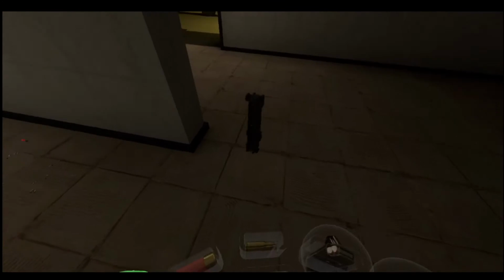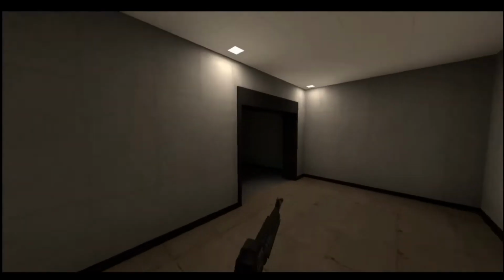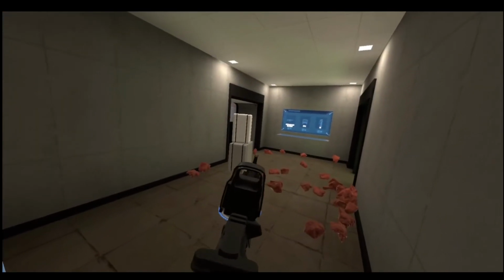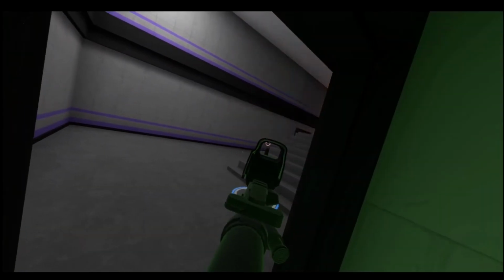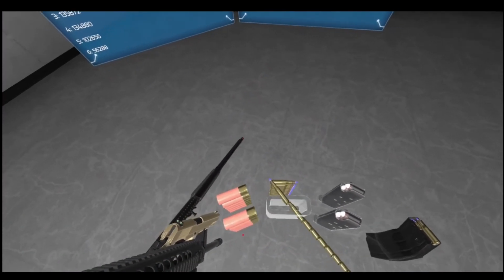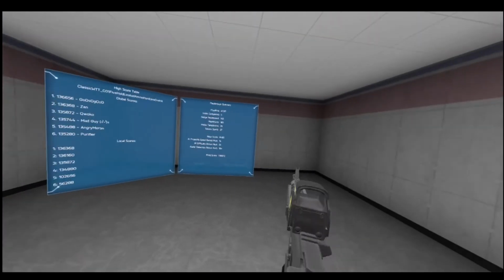[F2W | Phase 2] Zan#9747 (1-Hit Limited) [29/03/2021 19:00:00 UTC+3]